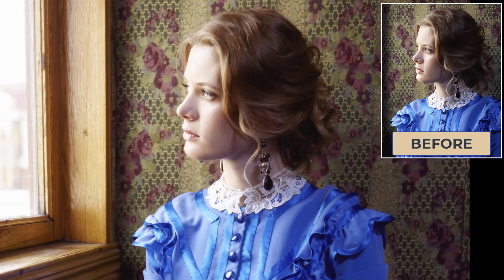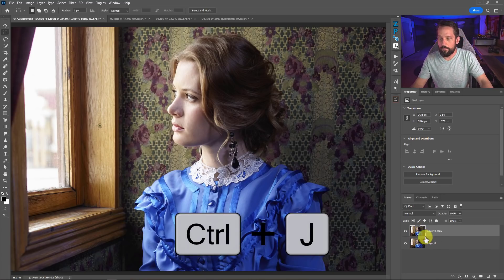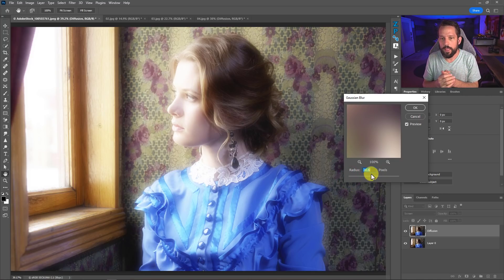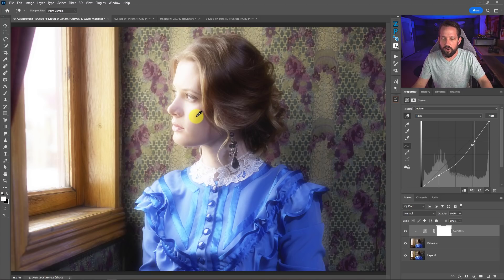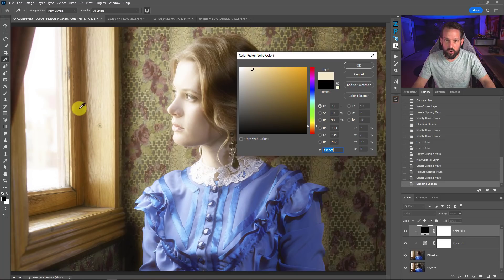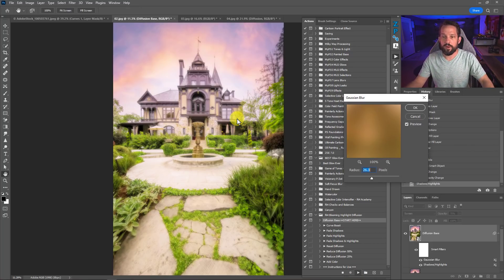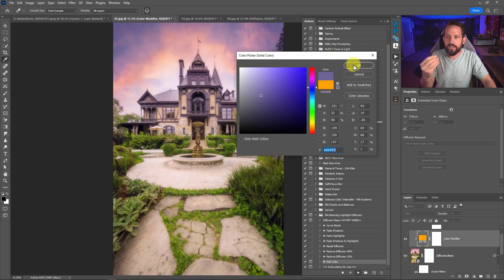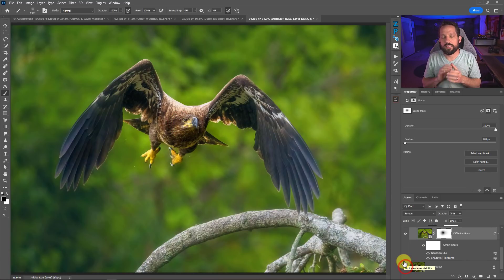One SIMPLE trick for AMAZING Highlights - Diffusion in Photoshop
Ever wonder how they get those awesome dreamy/creamy highlights in movies and TV shows?

It's a little magic trick called diffusion and it usually requires a special and expensive filter (or set of filters) for your lenses.  However, there is an incredibly fast and effective way to get all that glorious diffused light in Photoshop!

•Video Chapters•
00:00 Intro
00:45 What is Diffusion
01:20 Diffusion Base in Photoshop
03:33 Modifying Diffusion Tones
05:10 Adding Color to your Diffusion Look
06:45 Using the Actions Blake Created
10:13 Using a Mask to Remove Diffused Look

2.  Head to the f.64 Academy website and get registered on my subscriber list.   I deliver all kinds of extra tips and subscriber-only live events!

3.  Become an Elite Member!  I take Photoshop to levels you will never see on YouTube for the members of f.64 Elite with courses, critique sessions, members-only events, a community forum, and big discounts on my most premium courses.